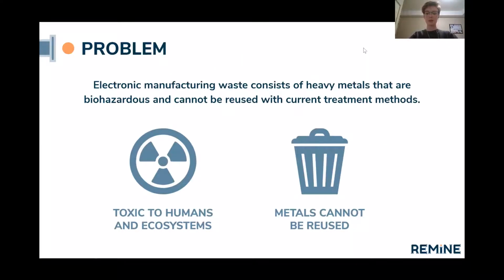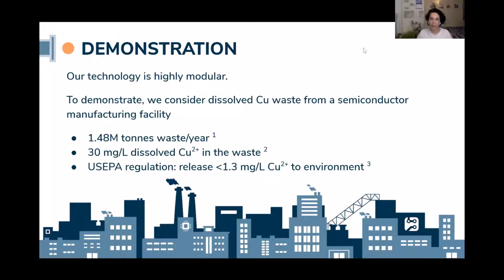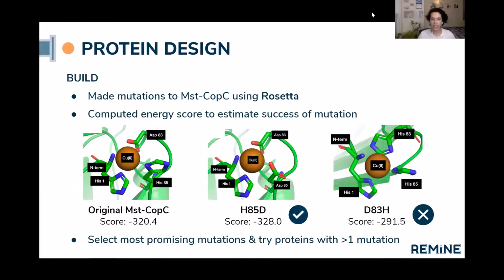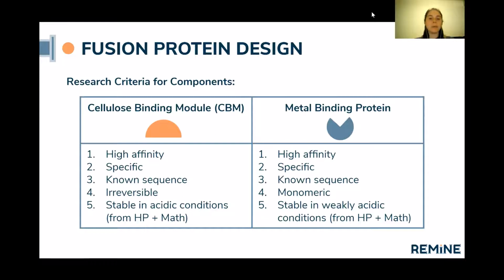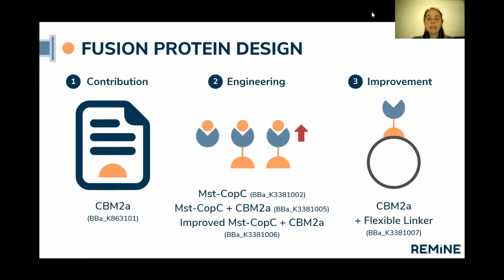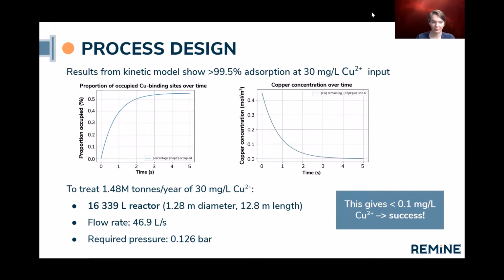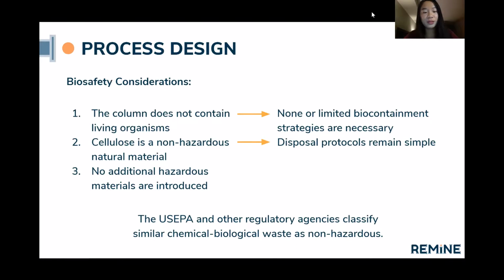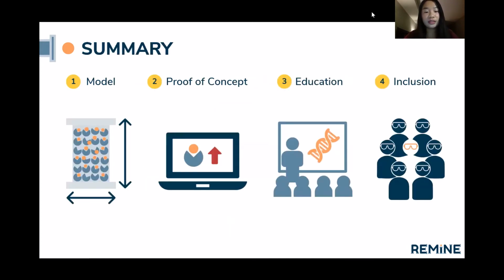REMINE: Waterloo iGEM 2020 Project Presentation Video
We are proud to present REMINE, our 2020 iGEM project!